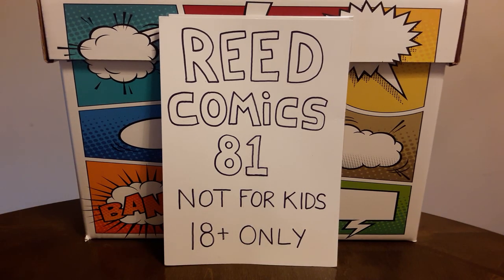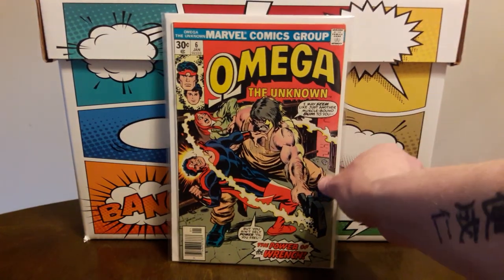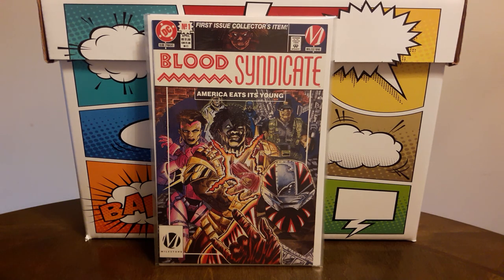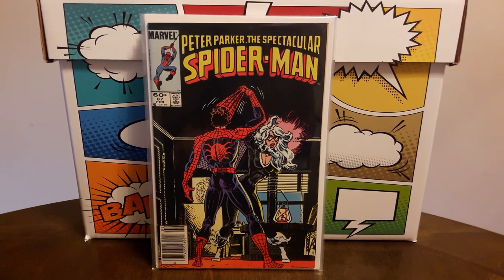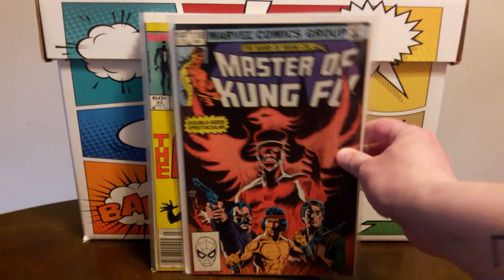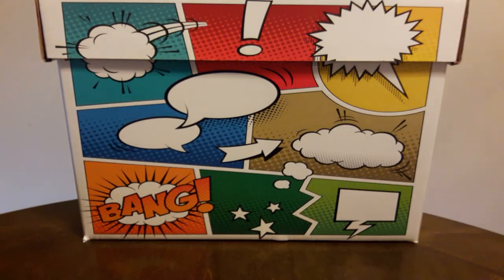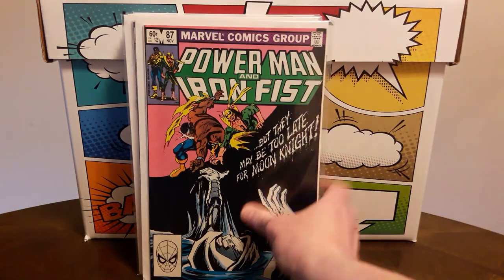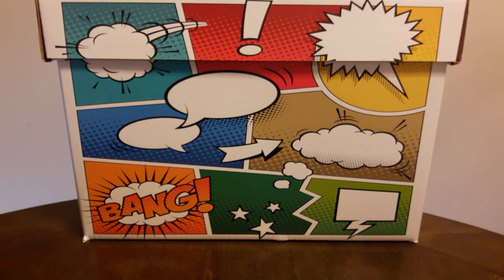COMIC BOOK HAUL #85 - Bronze- and Copper-Age Marvel